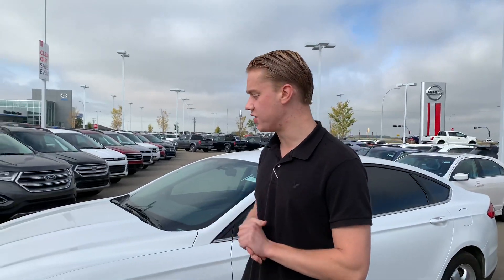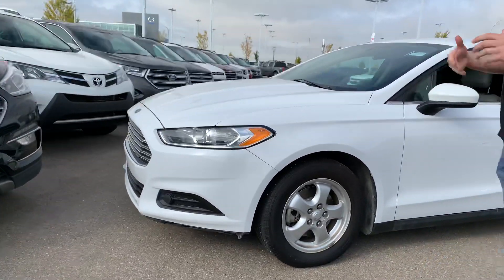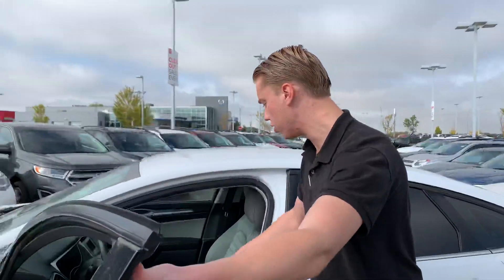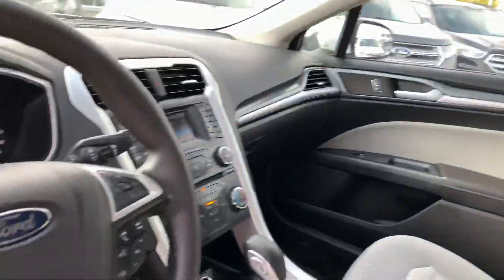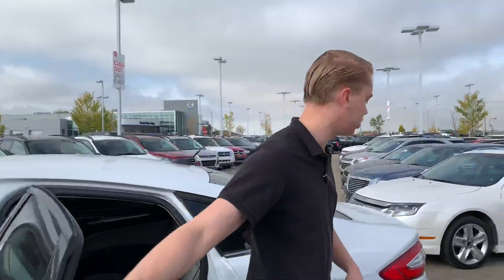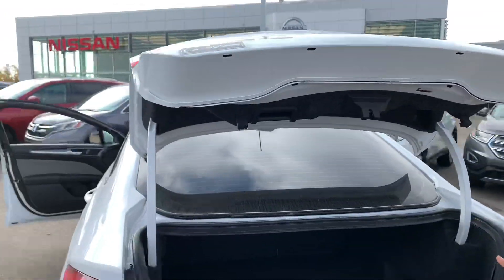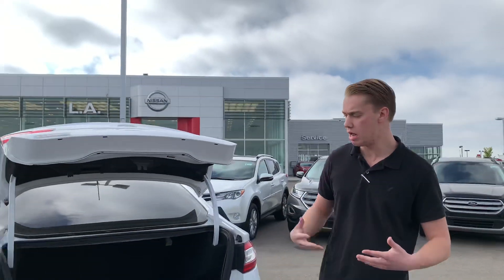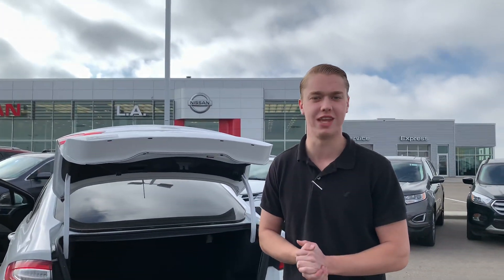Check it out